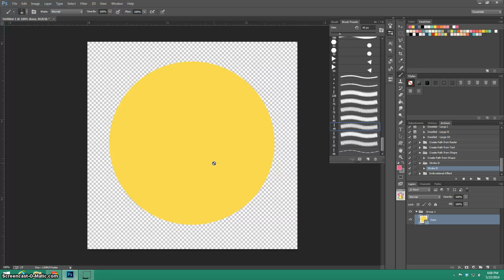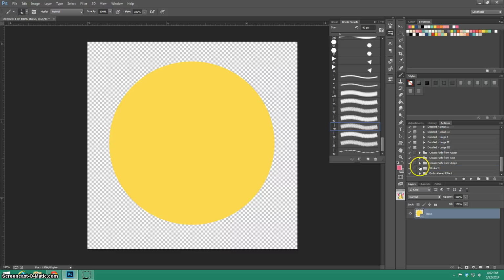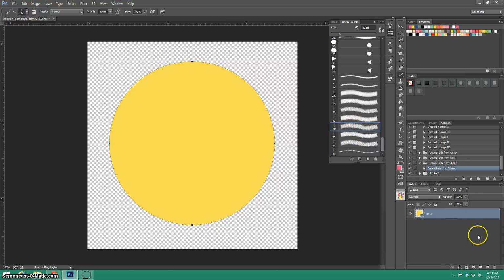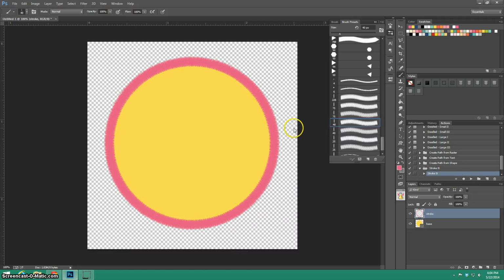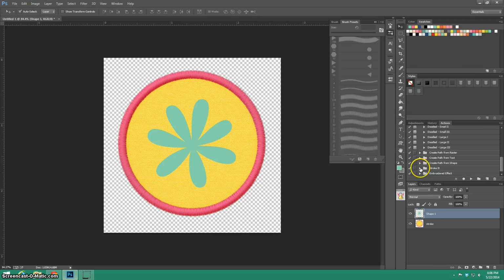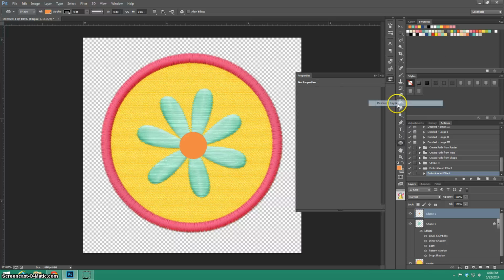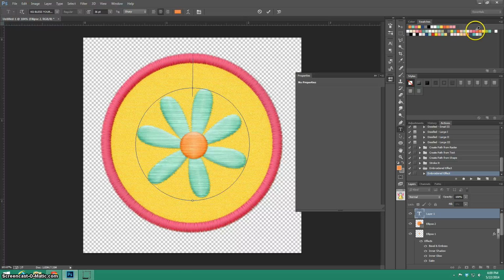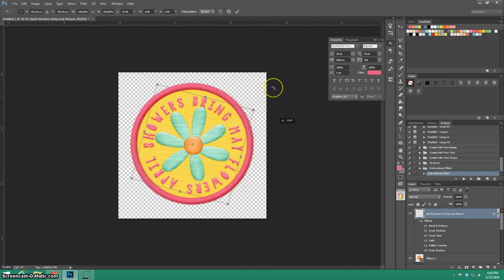Patched Up Tool Kit Tutorial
How to use the new patched up styles, brushes & actions